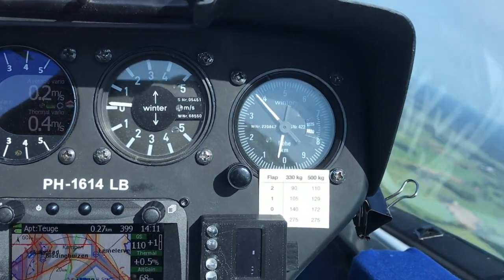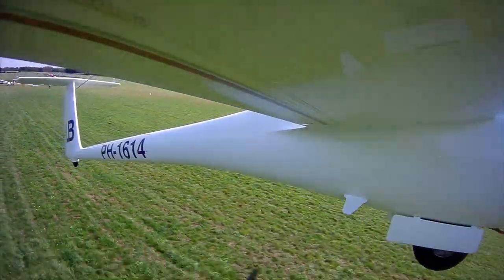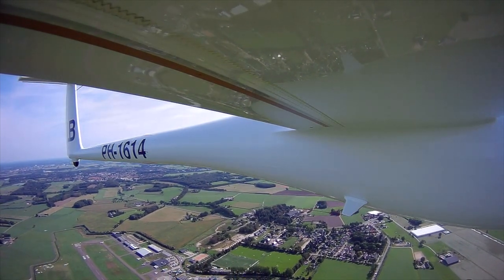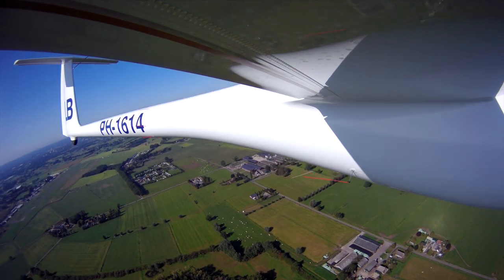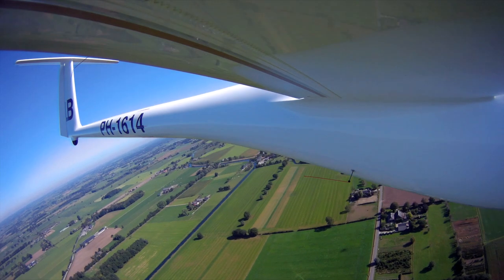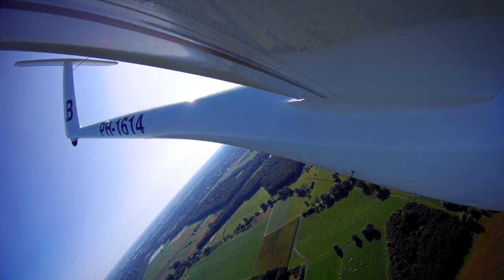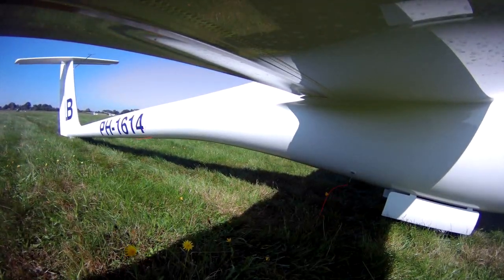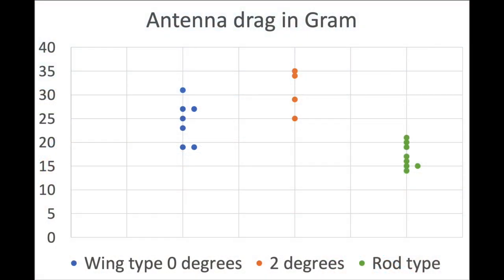Transponder Antenna drag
After investigating some strange behaviour of my altimeter (and possible the airspeed as wel, they use the same static port) I found the wing type transponder antenna producing a lot of turbulence. I believe the turbulence disturbed static port and caused a small error on the altimeter, causing it to jump a little.
I got curious about the drag of this antenna, especially in the sub-optimal conditions where it has an angle of attack and is producing a vortex. I build a test setup on the roof of my car and tested the antenna at 0 and 2 degrees, as wel as the alternative rod style antenna. As expected at 2 degrees the drag increases, but even at de 0 degrees setting de wing antenna produces more drag than the rod style antenne. I dit all testing at a legel 100km/h speed ;).
At my glider the antenna is mounted at about 45 degrees from vertical, and therefore the angel of attack of the antenna changes with the pitch/speed of the glider. It is thus near impossible to have the antenna at 0 degrees to the airflow. Even before doing the drag measurements I decided to mount a rod antenna.
Mij flight computer has always producing not-so-accurate wind readings, I now suspect this was caused by this error on the static port and therefore a smal error in indicated airspeed. In the upcoming season I will see if the new antenna solves this problem.